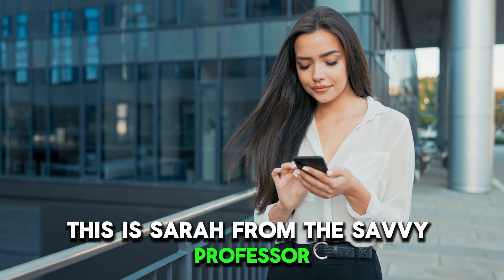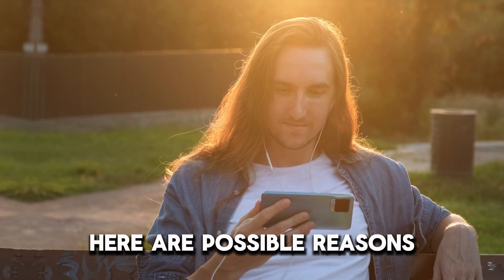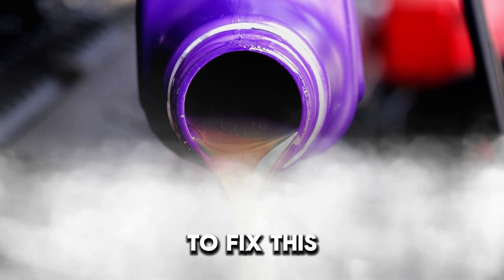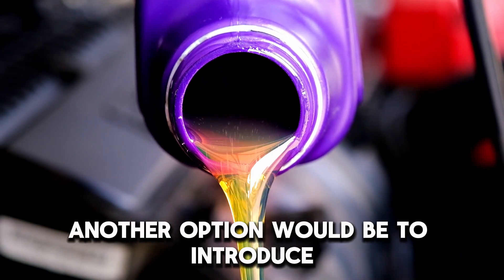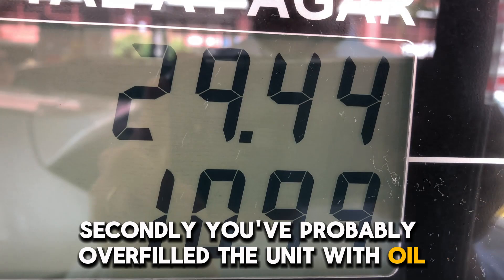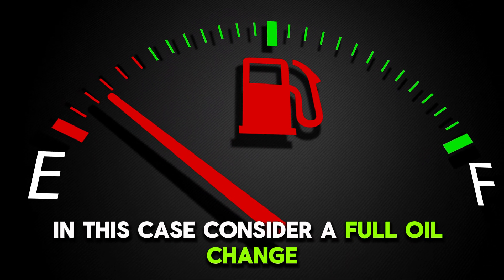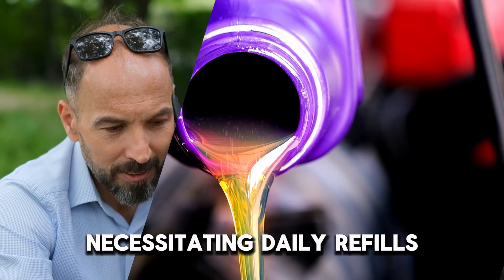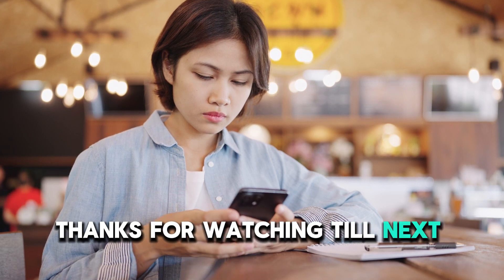How To Fix A Generator That Is Blowing White Smoke (Why Is Your Generator Blowing White Smoke?)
How To Fix A Generator That Is Blowing White Smoke (Why Is Your Generator Blowing White Smoke?). In this video tutorial I will show you how to fix generator blowing white smoke.

Here are possible reasons why your generator is blowing white smoke:
• First, there is likely water in the fuel. When that fuel burns, white smoke emerges. To fix this, drain the fuel tank completely. Doing this gets rid of any water that was inside the tank. Then, fill the tank with uncontaminated fuel.  Another option would be to introduce additives into the fuel. These will absorb any water present in it.
• Secondly, you have probably overfilled the unit with oil. To correct this, access the oil drain plug. Then, reduce the oil level until it gets to the desired level. Perhaps you acquired a used generator. In this case, consider a full oil change.
• Lastly, the unit’s piston and rings are likely weak. You can tell this is the case if the oil level tends to be low, necessitating daily refills. To fix this, contact a professional to conduct repairs.